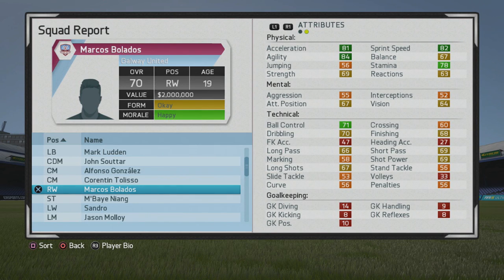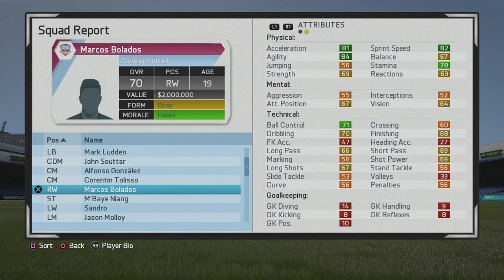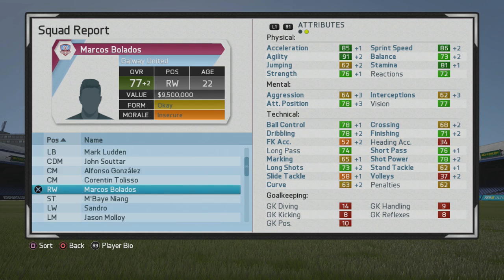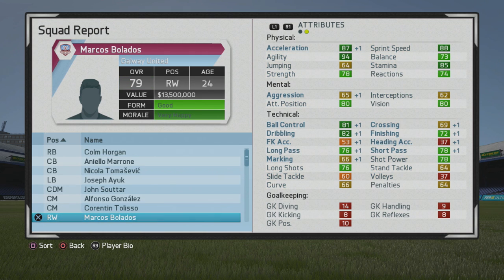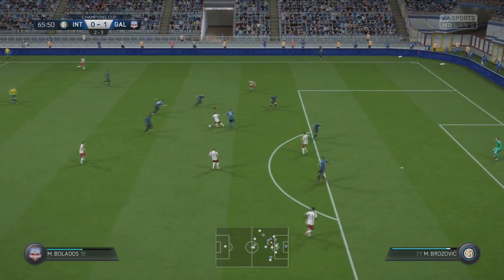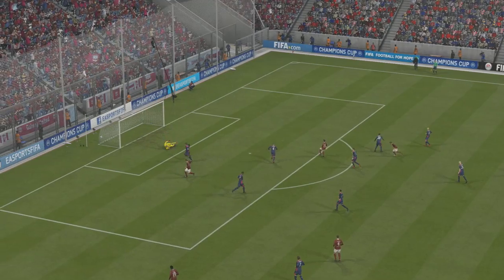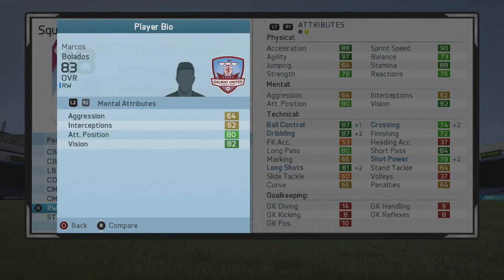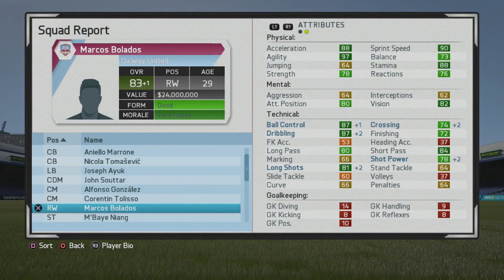FIFA 16 | Marcos Bolados (RW) | Growth Test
A player who is listed as a RW and CM but I think plays best as a CAM.